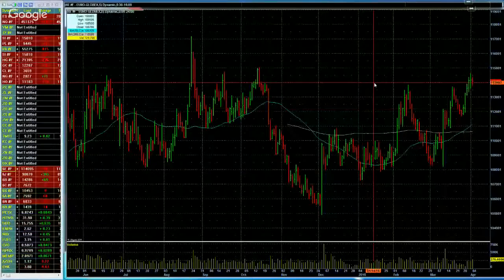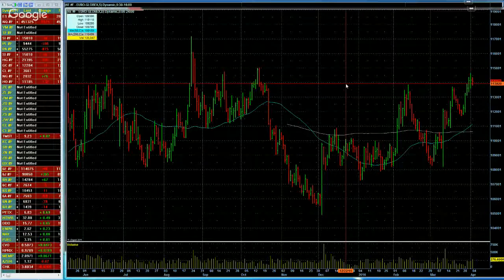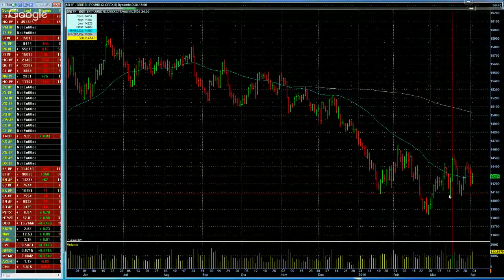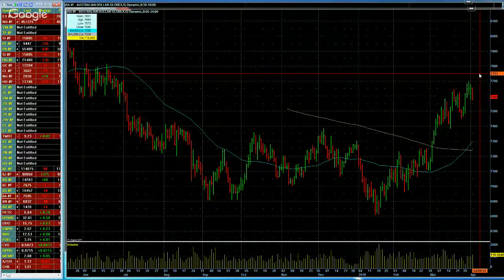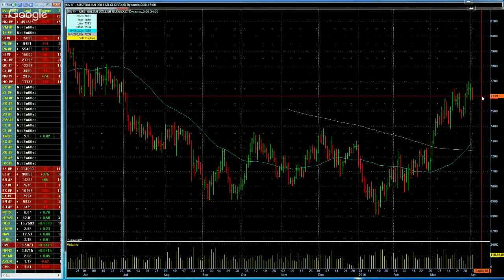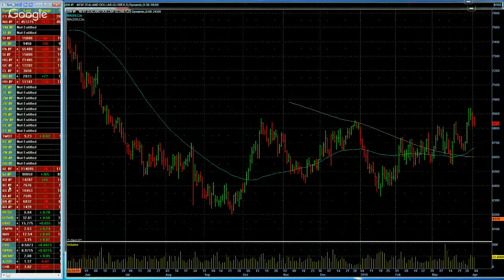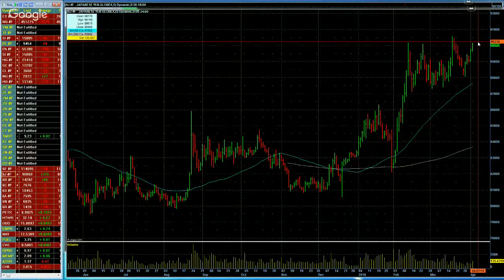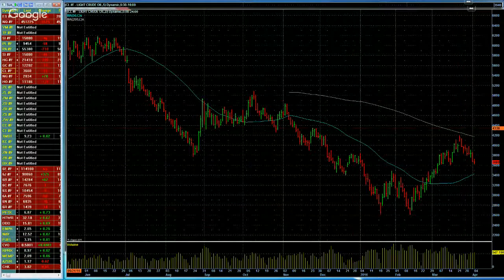Forex Analysis by Alexander Gerchik 04.04.2016